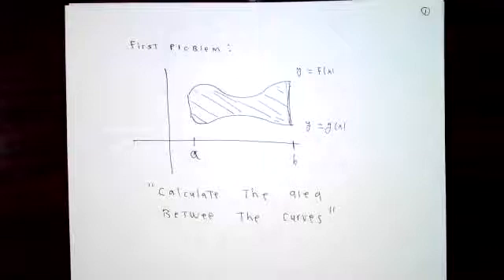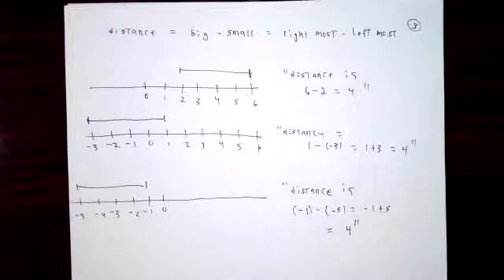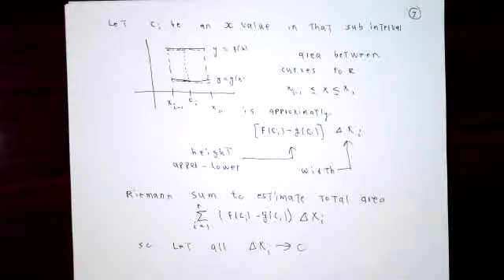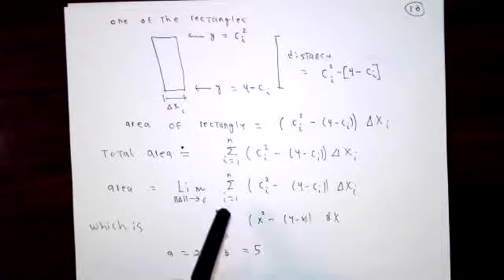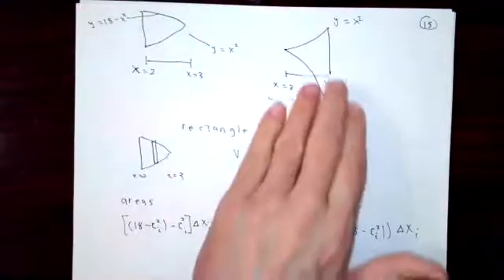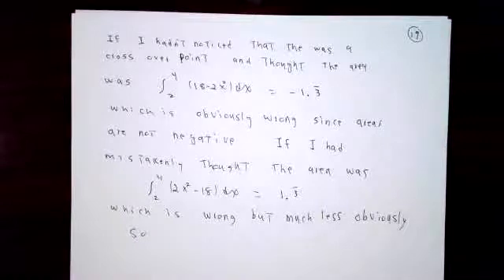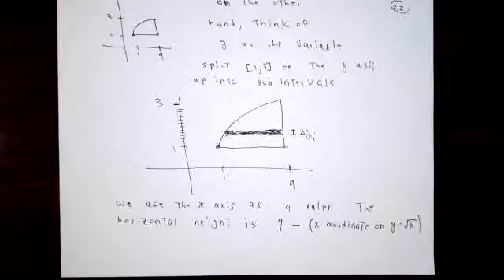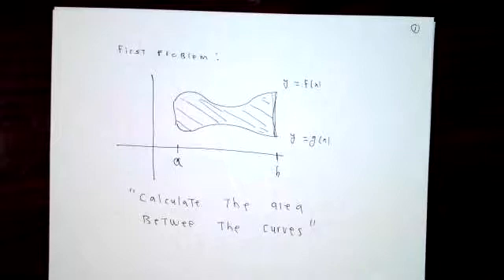Area between curves 1920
Although we learned about area between curves in first semester Calculus we look at it again from a different point of view. In this way we start thinking of integration as an accumulation process which is the key point of chapter seven.